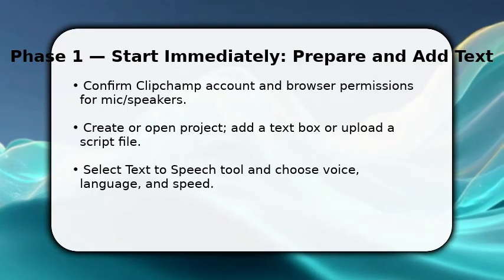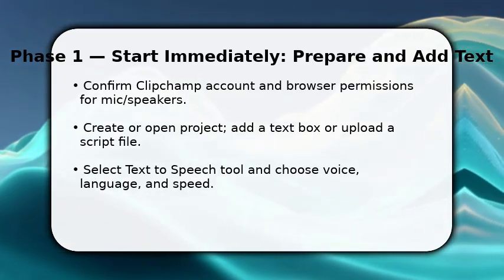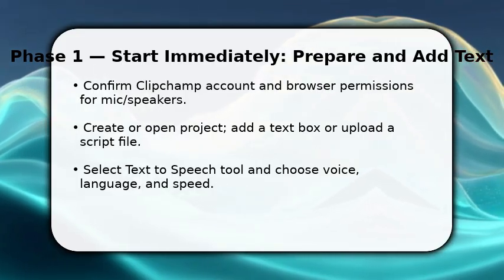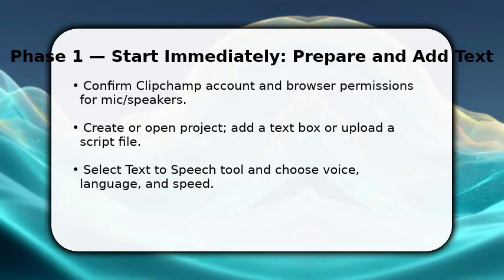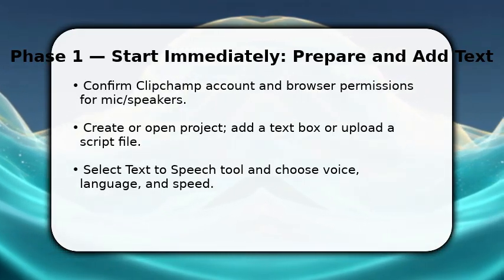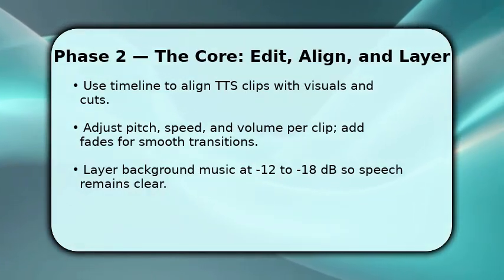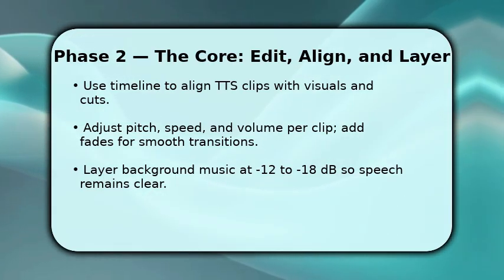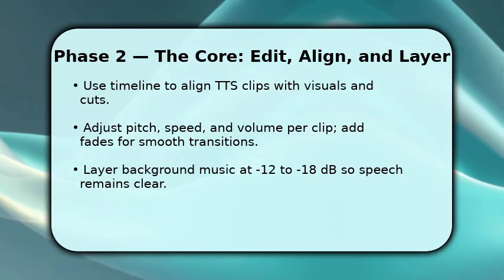How to Use Clipchamp Text to Speech (updated)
How to Use Clipchamp Text to Speech (updated) | 🔒 Surfshark VPN Deal — Stay private and secure. $1.99/mo + 3 Months Free ▸

Discover the power of ClipChamp Text to Speech! This video tutorial guides you through using TTS software for your projects. Learn how easy it is to convert text into speech, enhancing accessibility and engagement in presentations or content creation.

ClipChamp, Text To Speech (TTS), convert text to voice, video tutorial, accessible presentation tools